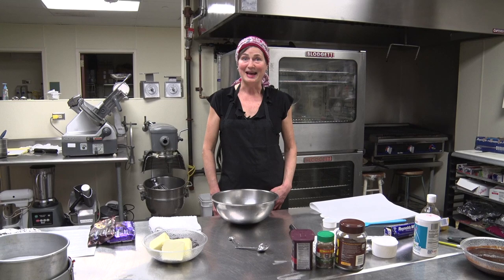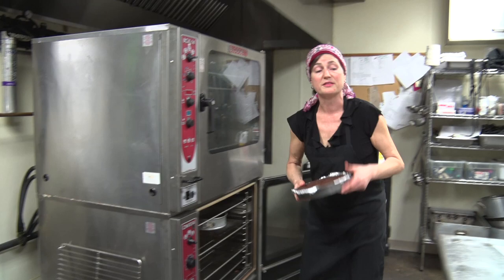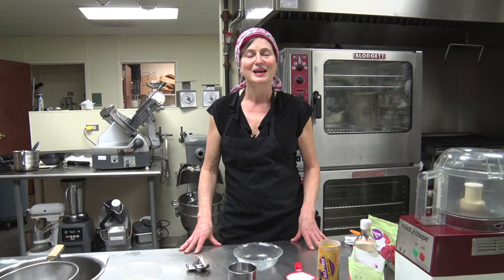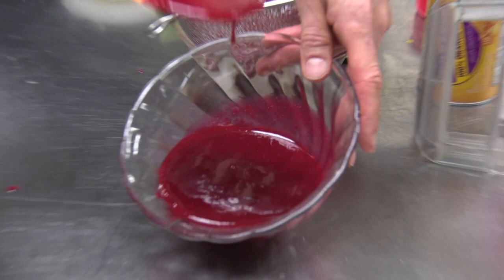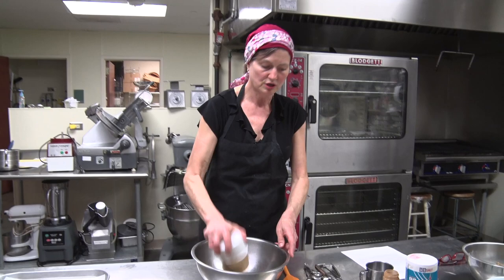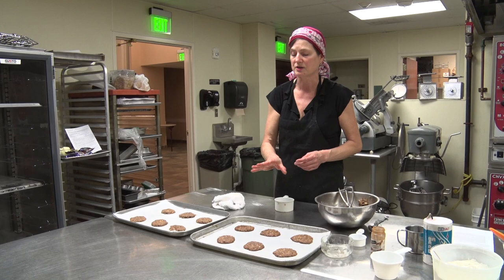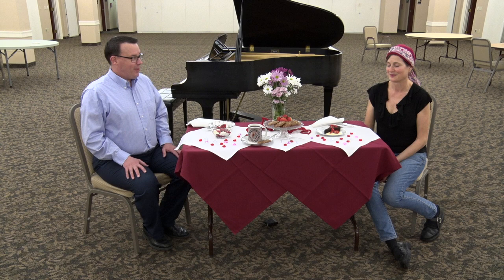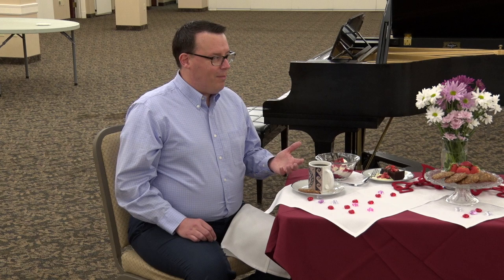The Sweet Sounds of the Organ: From the Baroque to the Delicious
For this virtual organ concert, Associate Minister of Music/Organist Jeff Brummel teamed up with Wilshire Chef Elizabeth Ferguson to take viewers on a culinary and sonic adventure through Italy, France and the Netherlands. We invite you to participate in making three simple, family-friendly desserts: Flourless Chocolate Cake, Raspberry Coulis, and Kletskoppen Cookies. As you enjoy your creations, organ music will delight your ears with the sounds of Vivaldi, Daquin and J.S. Bach.